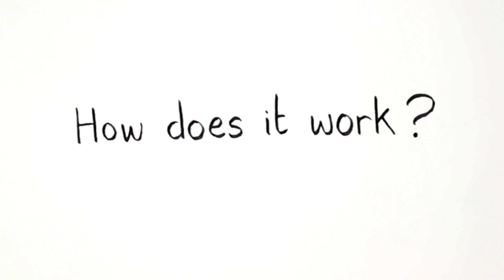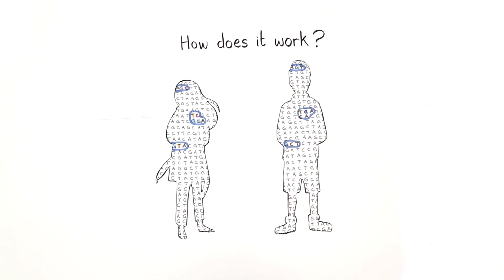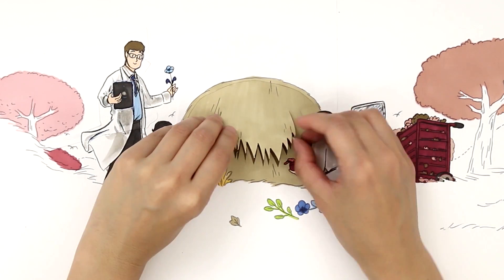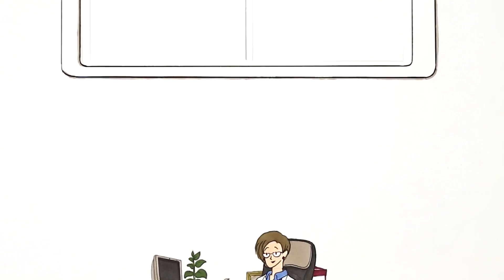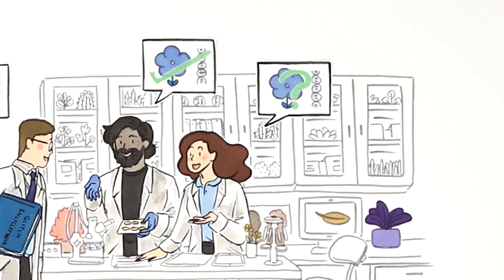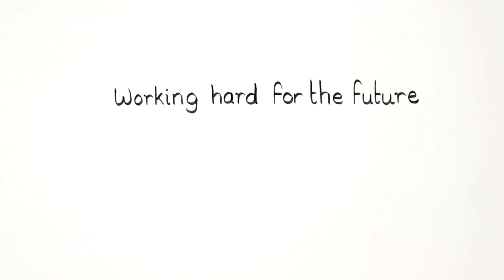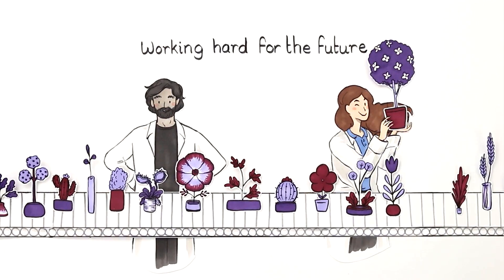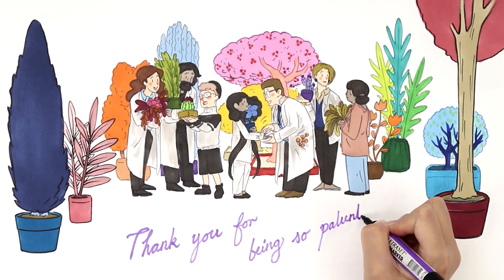How do we get the results? | Genomics England | Creative Connection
Our second animation for Genomics England looking at how they arrive at the findings of the results from the 100,000 genomes project, explaining to the public, and patients and participants of the project to help understand the process.

Project Manager - Caroline Casswell
Animator - Gill Ha
Editor - Dan Tomlinson

FIND US:
Created by CC Animation Studio